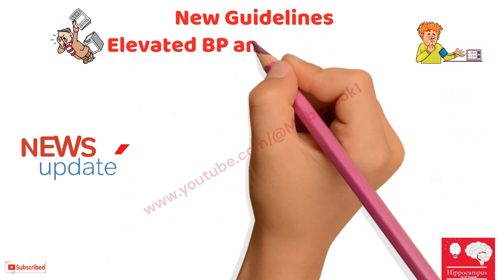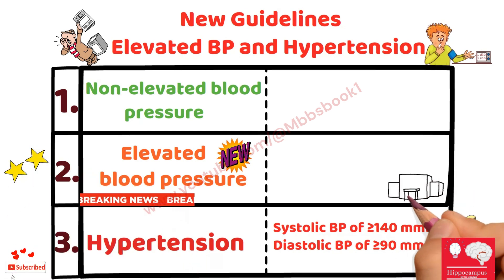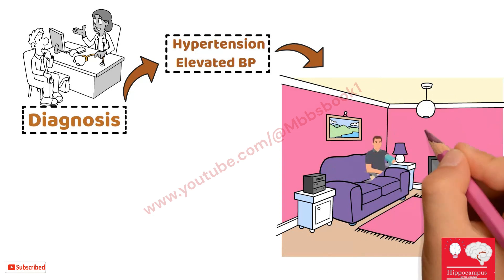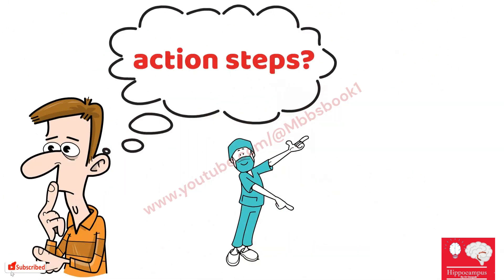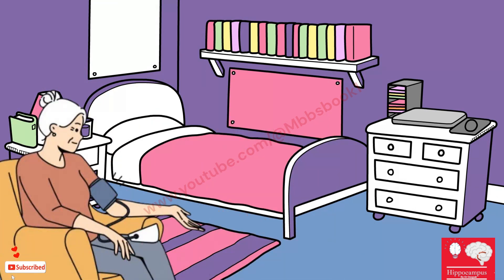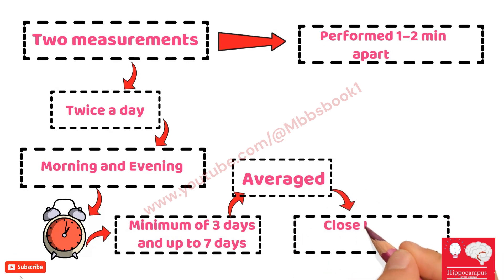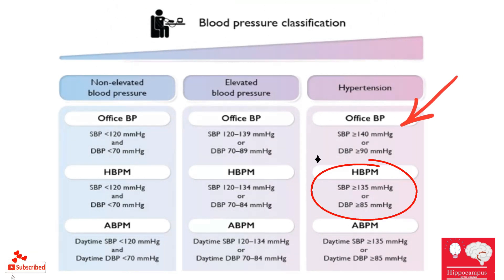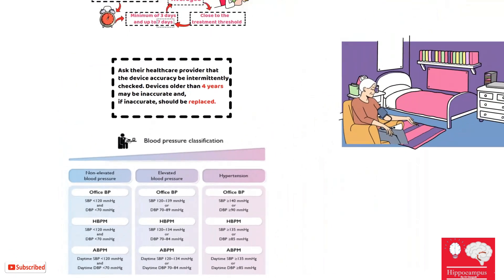The 2024 Hypertension Guidelines: What You Need to Know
Learn how the new blood pressure guidelines can impact your life and health. Stay informed about your heart health with these important tips

New Blood pressure classification explained.

For a long time, we've called high blood pressure the "silent killer," and for a very good reason. It’s the number one preventable risk factor for heart disease, stroke, and kidney disease across the globe. The scary part? Many people are walking around with dangerously high blood pressure and have no idea because they're not well aware about it. What might have been considered "borderline" yesterday could put you in a higher-risk category today. And the danger isn't just about something that could happen in the distant future; it's about preventing your loving one’s future, stroke , and sudden heart problems right now.

Home blood pressure measurement - is explained.
and How to lower blood pressure?